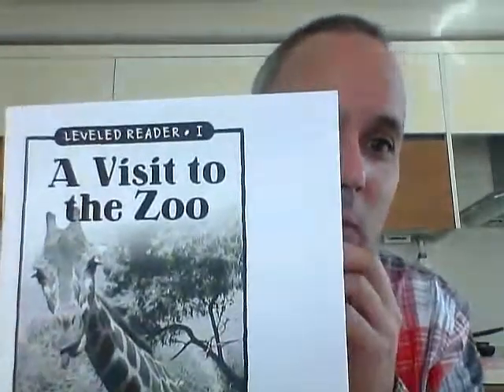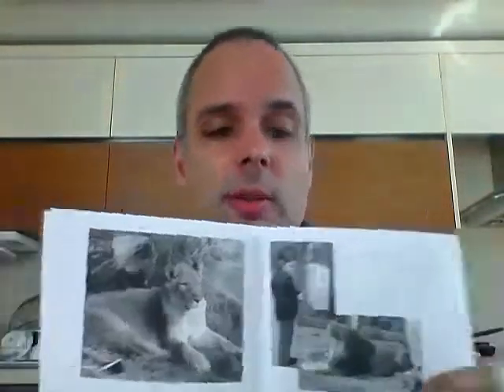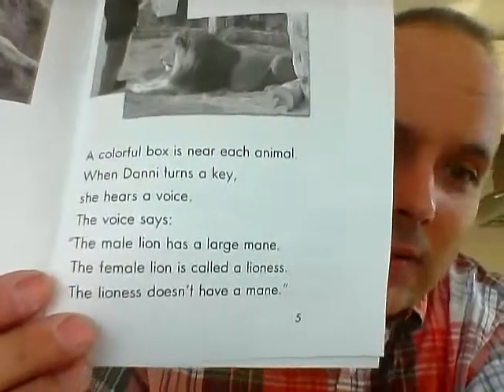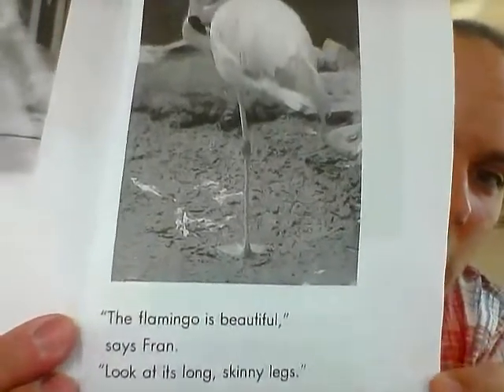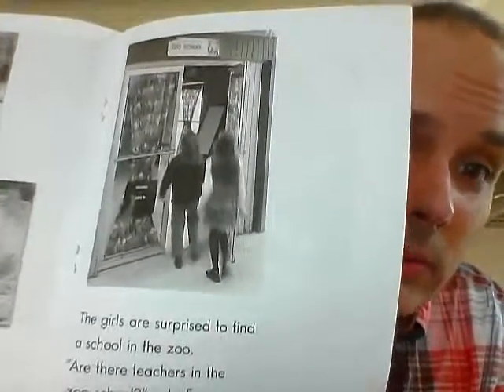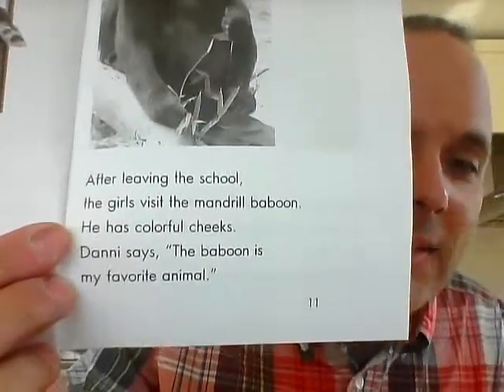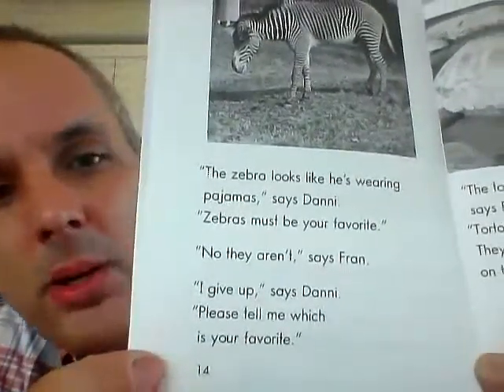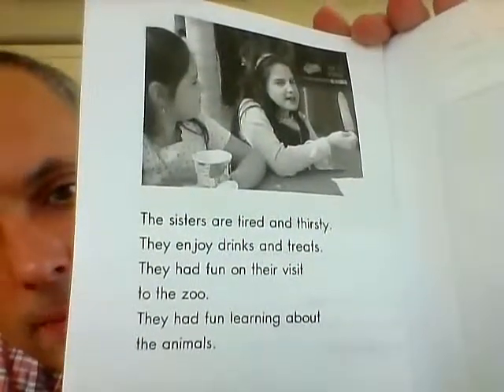i a visit to the zoo (Reading A-Z)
a reading of the Reading A-Z level I book 'A Visit to the Zoo'